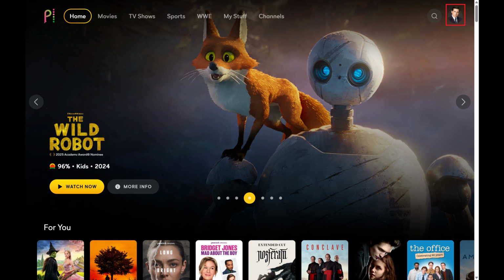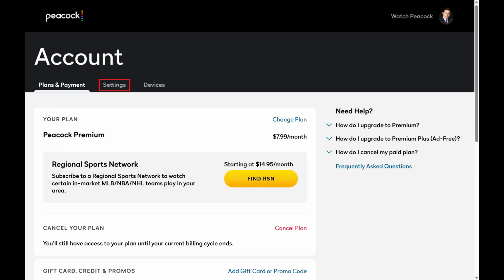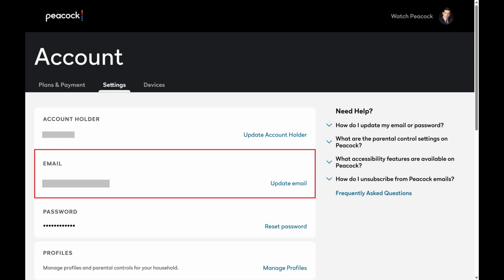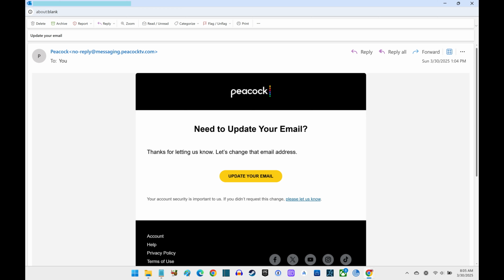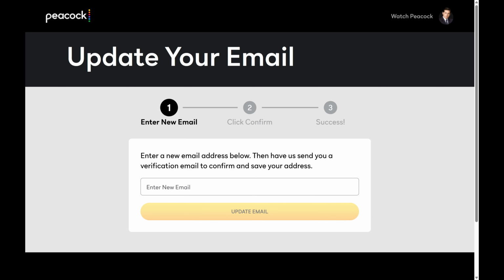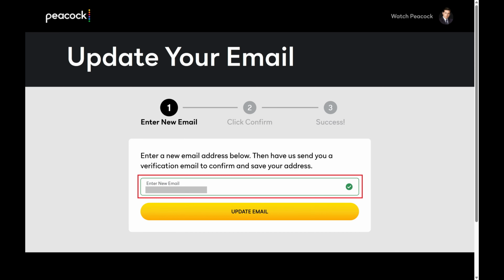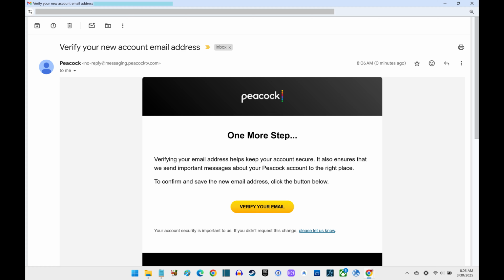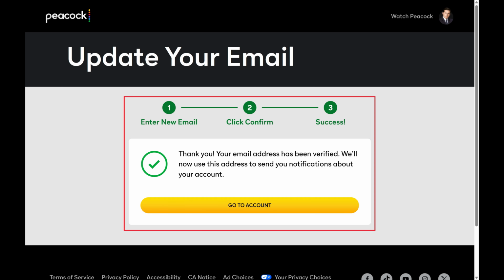How to Change Email Associated with Peacock TV Account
Timestamps:
Introduction: 0:00
Steps to Change Email Associated with Peacock TV Account: 0:07
Conclusion: 1:46

Video Transcript:
Step 1. Open a web browser, navigate to PeacockTV.com, and then sign in to your account if prompted.

Step 2. Click your profile icon on your Peacock TV home screen. You'll land on the Who's Watching screen.

Step 3. Click "Account." Your Peacock TV account screen is shown.

Step 4. Select "Settings" in the menu along the top of this screen. Settings options associated with your Peacock TV account are displayed.

Step 5. Navigate to the Email section, and then click "Update Email." You'll need to open that email to continue.

Step 6. Open the email account associated with your Peacock TV account, and then open the email from Peacock with a subject line that says "Update Your Email." Click "Update Your Email" in the body of that message. A browser window opens where you can update the email associated with your Peacock TV account.

Step 7. You'll see a message letting you know that an email has been sent to that account.

Step 8. You'll see a message that the email account associated with your Peacock account has successfully been updated.